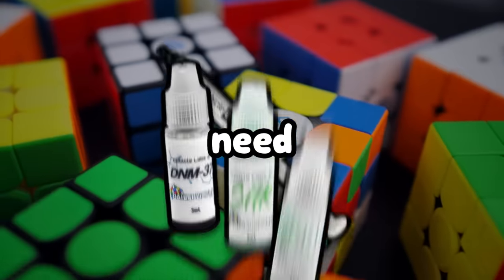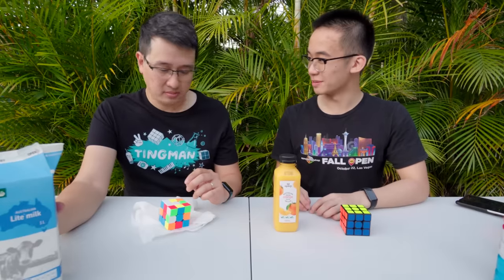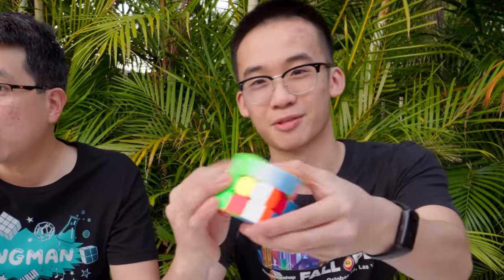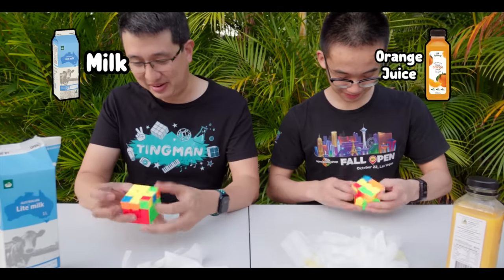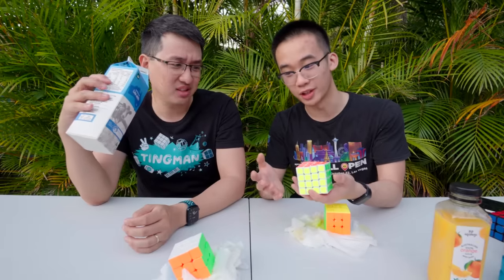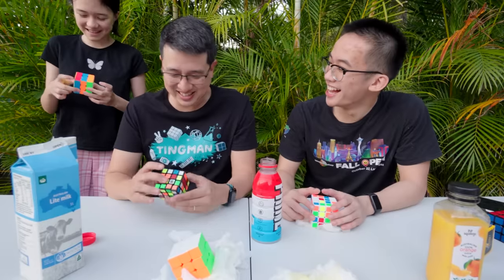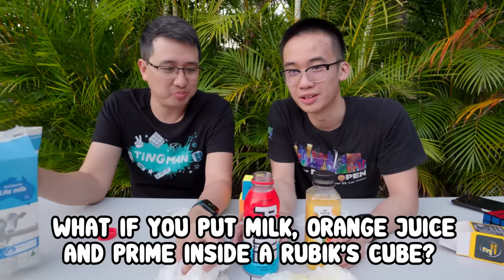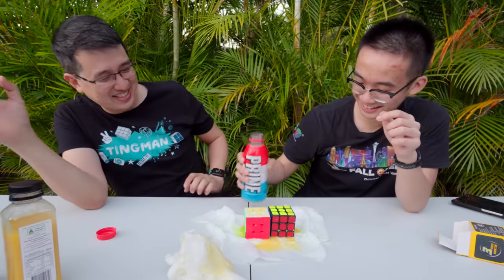Will PRIME Speed Boost A Rubik's Cube?